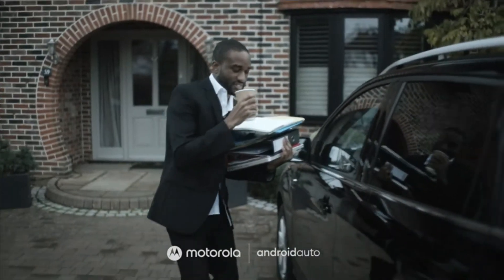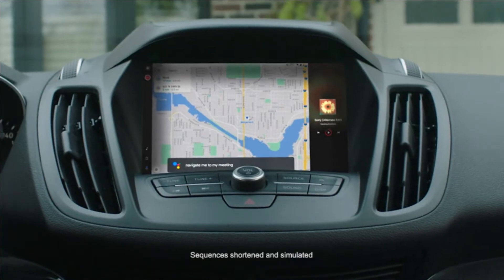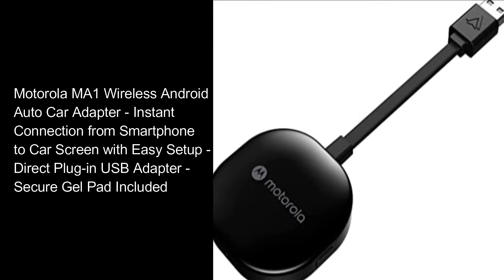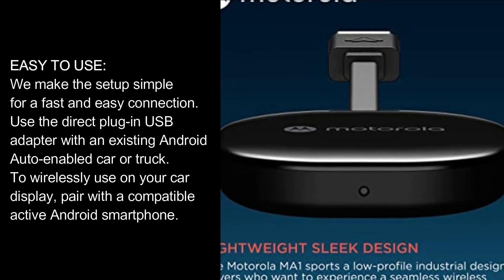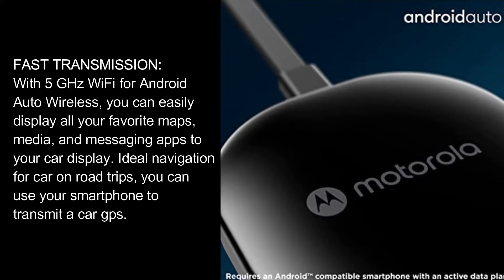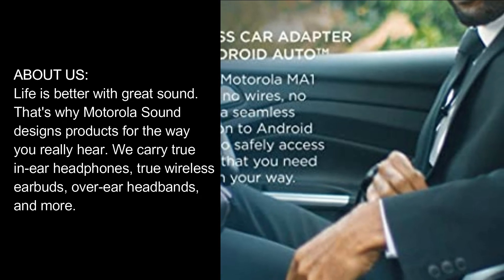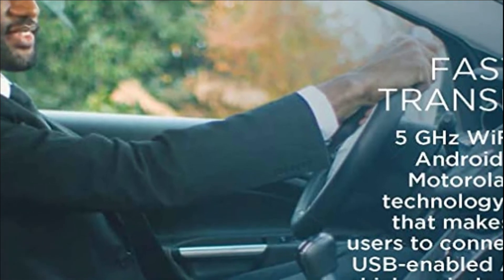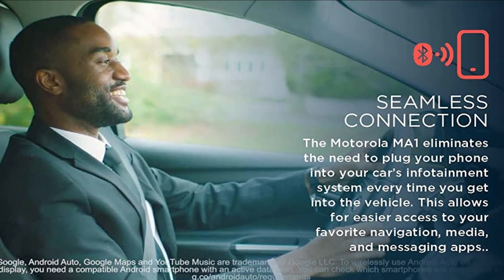Motorola Sound | MA1 Wireless Android Auto Car Adapter - Instant Connection from Smartphone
To Car Screen with Easy Setup - Direct Plug-in USB Adapter - Secure Gel Pad

Compatible Devices: Headphones, GPS
Brand: Motorola Sound
Item Package Quantity: 1
Unit Count: 1 Count
Number of Items: 1

WIRELESS CAR ADAPTER FOR ANDROID AUTO:
The power of your phone on your car screen - Android Auto is a simpler, safer way to use your phone in the car. Our wireless android auto adapter connects to Android Auto on your car display.

EASY TO USE:
We make the setup simple for a fast and easy connection. Use the direct plug-in USB adapter with an existing Android Auto-enabled car or truck. To wirelessly use on your car display, pair with a compatible active Android smartphone.

FAST TRANSMISSION:
With 5 GHz WiFi for Android Auto Wireless, you can easily display all your favorite maps, media, and messaging apps to your car display. Ideal navigation for car on road trips, you can use your smartphone to transmit a car gps.

SLEEK DESIGN:
The lightweight sleek design of this car adapter makes it compact and easy to carry around without taking up too much space in your car. Includes is a gel pad for added security for keeping the usb wireless adapter in place.
ABOUT US: Life is better with great sound. That's why Motorola Sound designs products for the way you really hear. We carry true in-ear headphones, true wireless earbuds, over-ear headbands, and more.

Motorola Sound
Life is better with great sound. That's why Motorola Sound designs products for the way you really hear. We carry mono headsets, in-ear headphones, true wireless earbuds, over-ear headphones, and more.